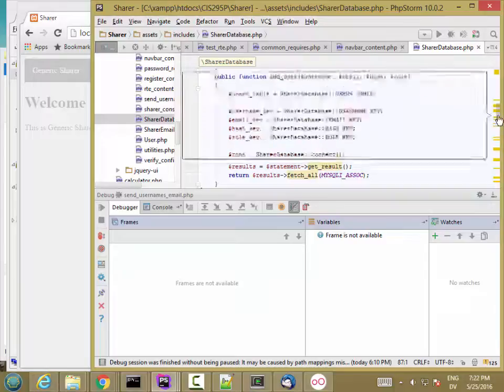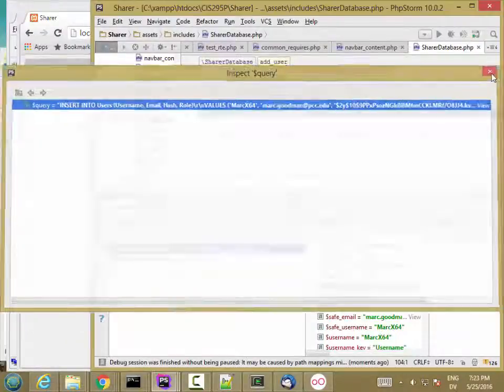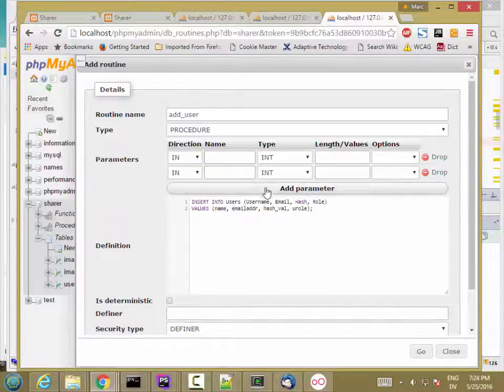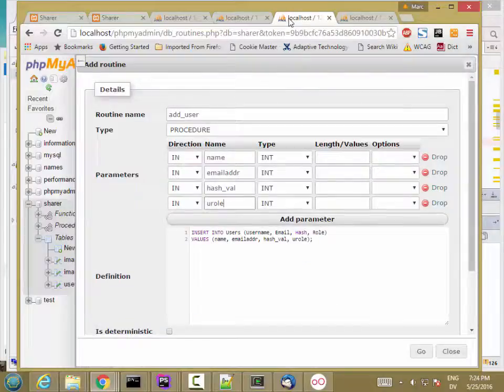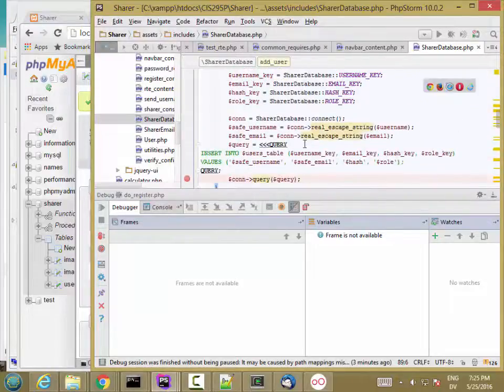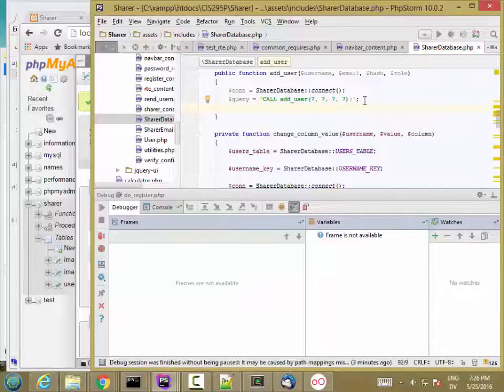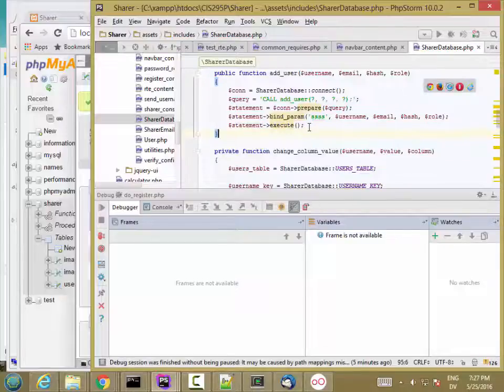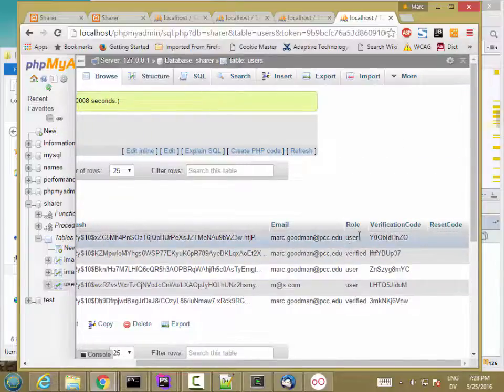295P SPAddUser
CIS 295P - SP Add User. Create a stored procedure to add a user to the users table.